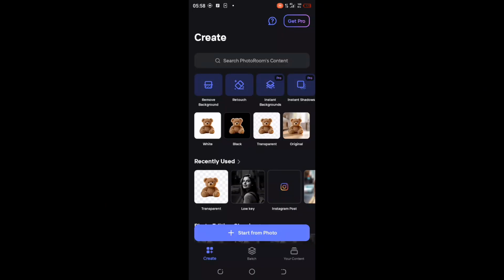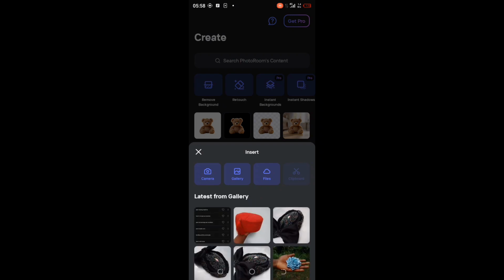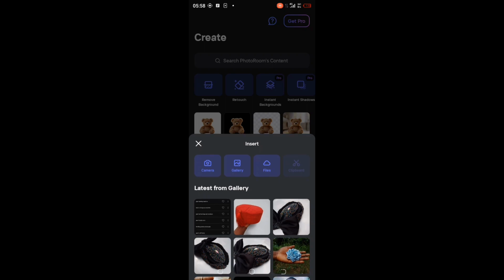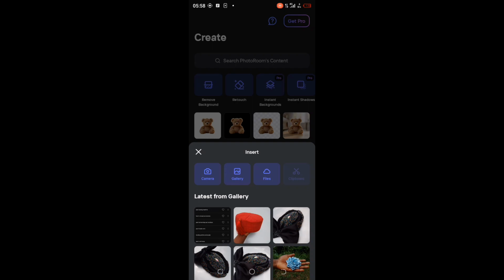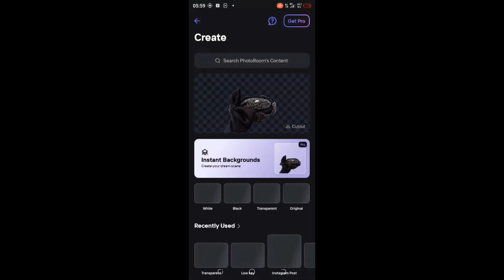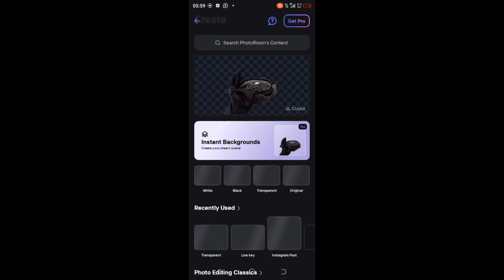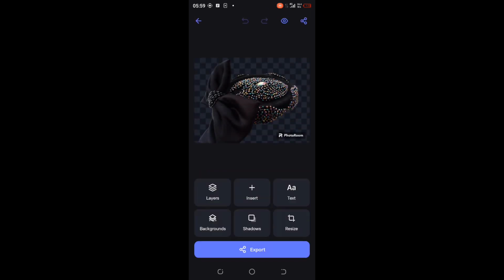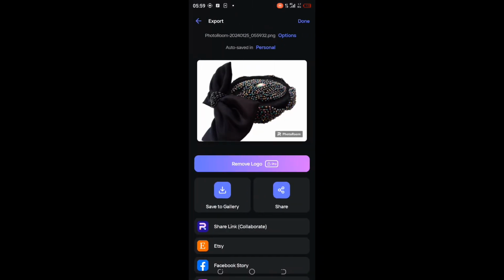HOW TO REMOVE BACKGROUND USING PHOTOROOM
Download photoroom from playstore
Follow the step from the tutorial